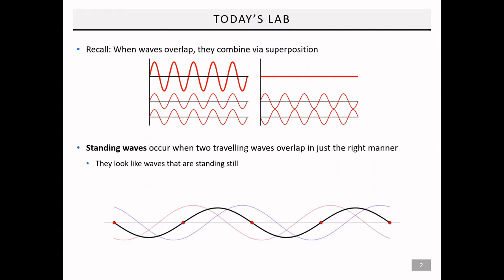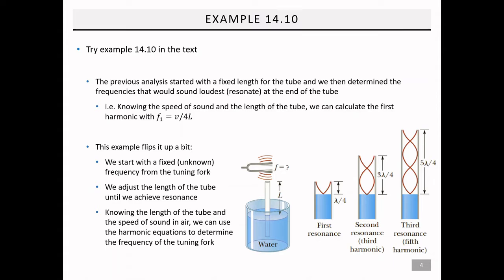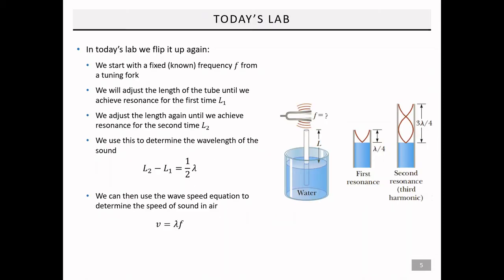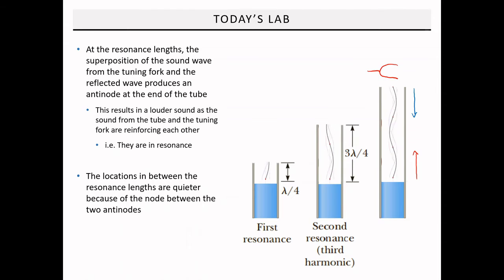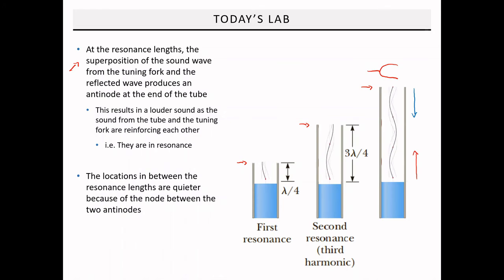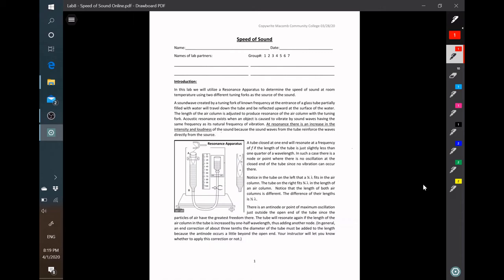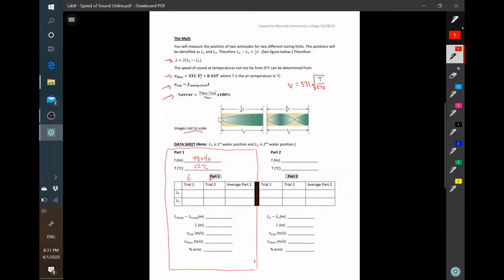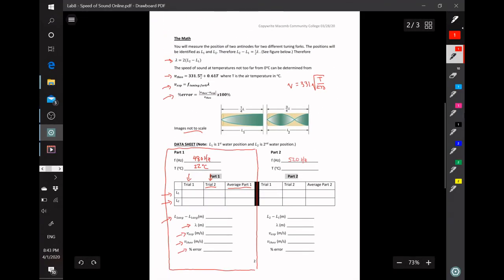Lab 8 - Speed of Sound